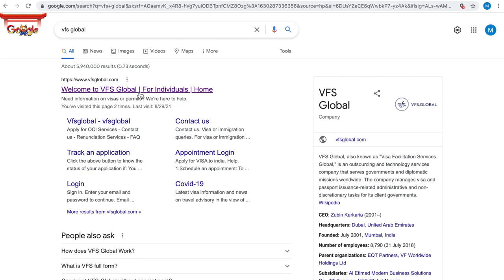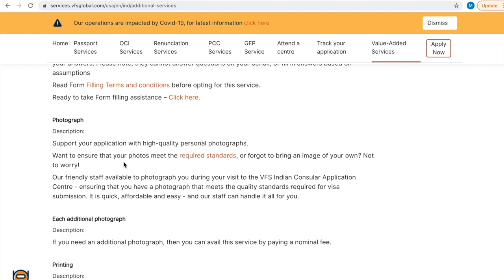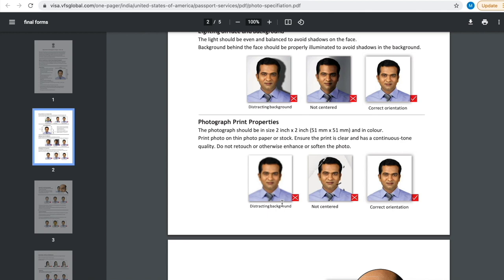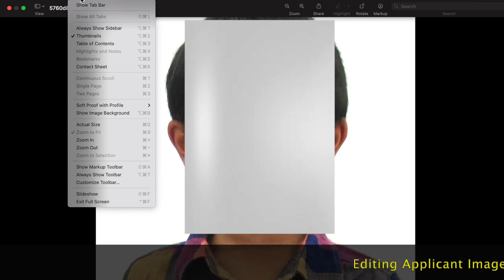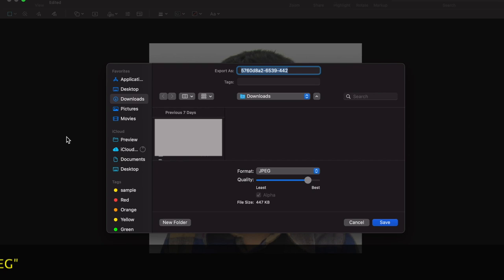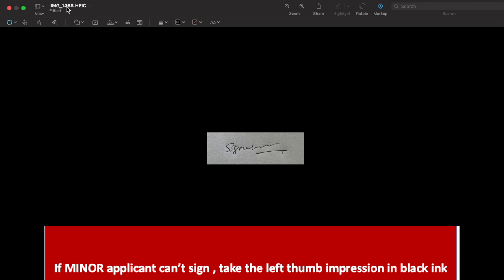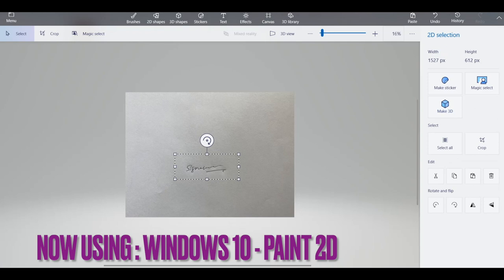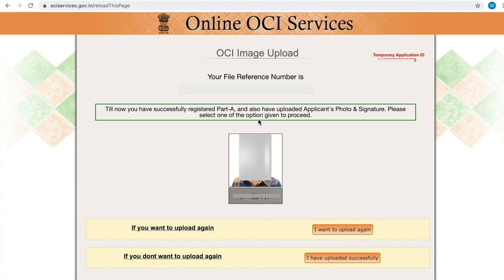How to Edit Applicant Digital Passport Photo and Signature for OCI | Using Paint 2D and Mac Preview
Hello Friends,
This video explains" How to Edit Applicant Digital Passport Photo and Signature for OCI" as per OCI Specifications.
For OCI Renewal and for applying new OCI for Minor & Adults we need to edit and upload Applicant Passport Digital Image and Signature\ Thumb impression (for minor) as per OCI Specifications

 I have explained how to edit applicant Digital Passport Image and Signature using Windows Paint 2D and Mac Image Preview Software.
 If you have any queries please feel free to post under comments section and it will be responded ASAP.

Chapters Added:
 00:00 - Intro
 00:17 - Overview Applicant Image Specification for OCI
 02:59 - Edit Applicant Image & Signature using Mac Image Preview
 05:48 - Edit Image using Windows Paint 2D

How to Renew OCI card for Minor - Latest Dec 2021 | UPDATING PASSPORT INFO | EDIT Applicant Image

 See you all in next Video ! Bye & Take Care